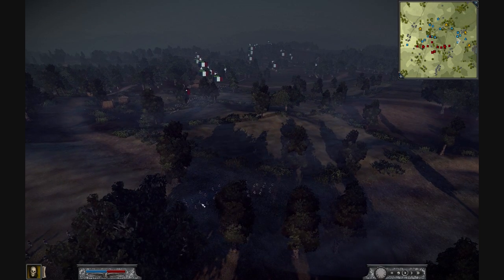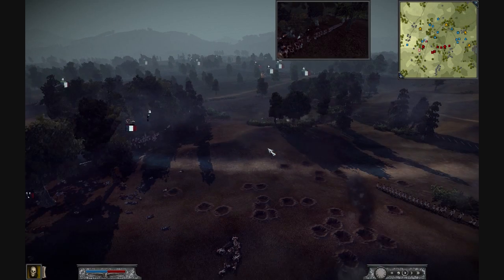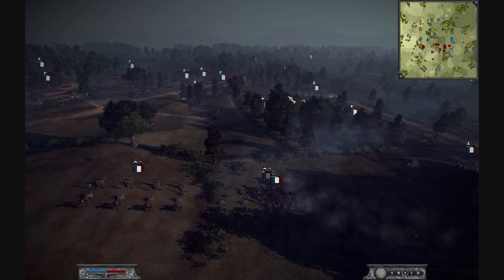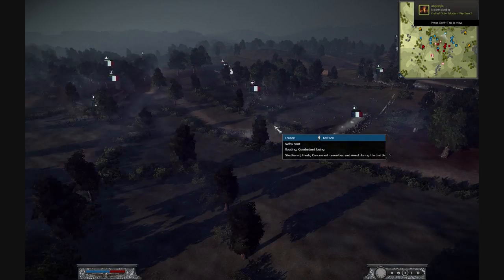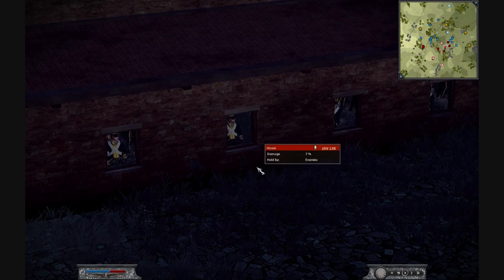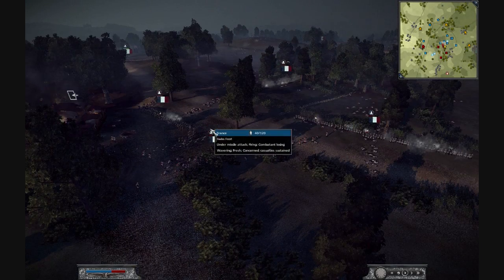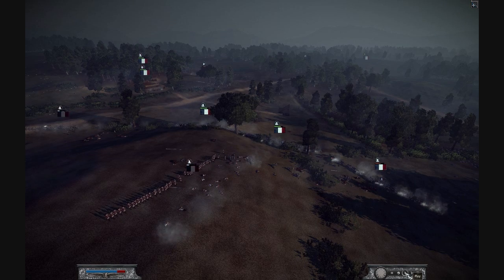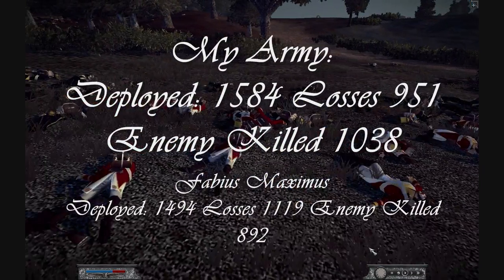Napoleon Total War Battle #12 Woodland Strategy Part 2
Hello everyone hope you enjoy part 2 of commentary battle #12 if you havnt watched part 1 do so. All the music in both videos is not my making it belongs to the respectful owners.